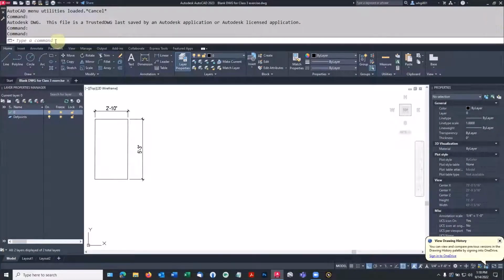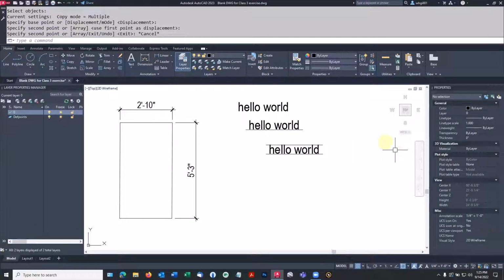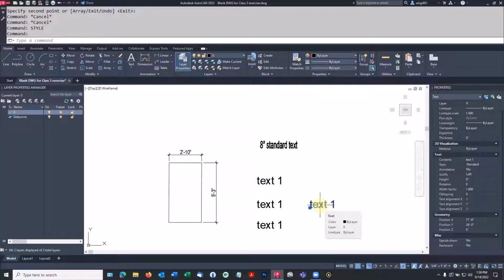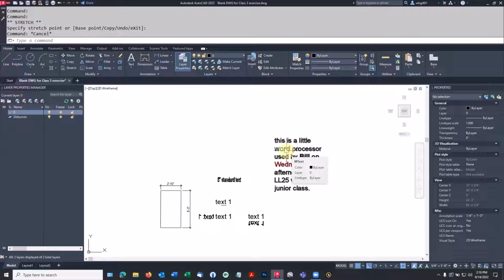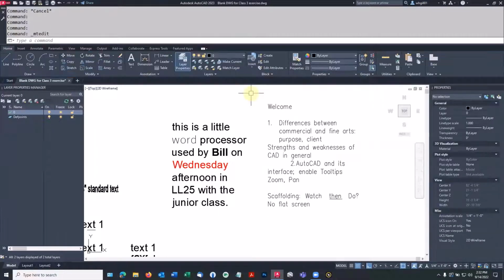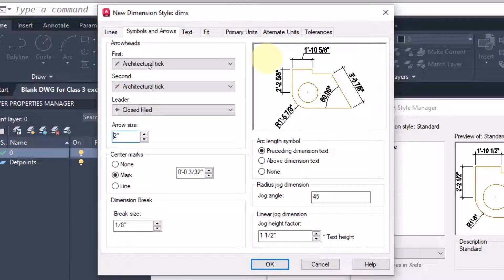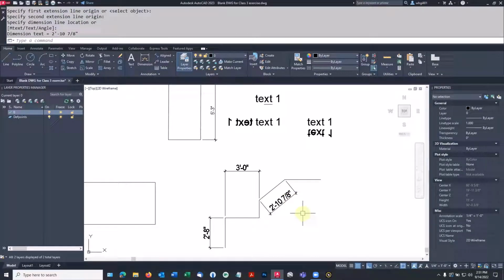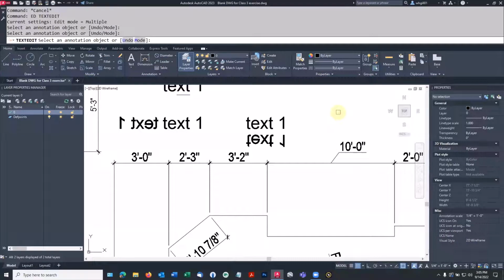Art 559 - Lecture 07 - Text and Dimensions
Re-ordered for clarity
00:00 - Introduction
00:07 - Setting drawing UNITS
01:20 - Two ways of setting text height
01:37 - Create a fixed-height text style
02:43 - Single- and multi-line text compared
08:28 - The advantage of text styles
09:57 - Updating a text style
14:08 - Creating multi-line (paragraph) text
17:31 - Determing text height
19:49 - A "tiny" bit of arithmetic
20:09 - Creating a text style for dimensions
22:55 - Creating a new dimension style
24:27 - Dimension style Primary Units settings
25:55 - Dimension style Text settings
27:25 - Dimension style Symbols and Arrows
29:56 - Dimesnion style Fit settings
31:22 - Creating Linear Dimensions
33:25 -  Creating Aligned Dimensions
34:23 - Adjusting dimensions with grips
35:01 -  Adjusting dimensions with STRETCH
35:51 - Continued dimensions
37:27 - Stretching dimensions & objects together
38:03 - Radius and diameter dimensions
38:50 - Moving dimension text
39:17 - Faking dimensions
40:22 - Copying a style to another drawing